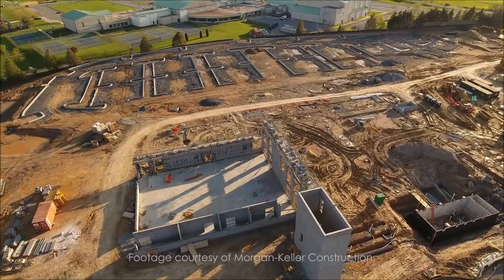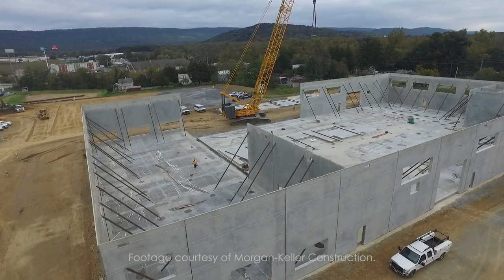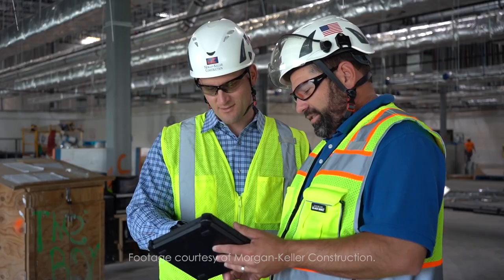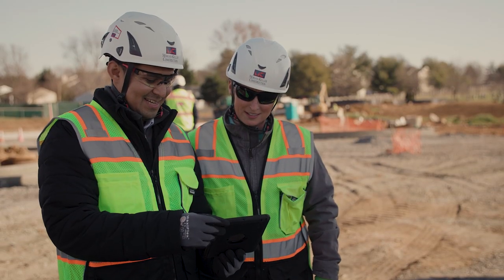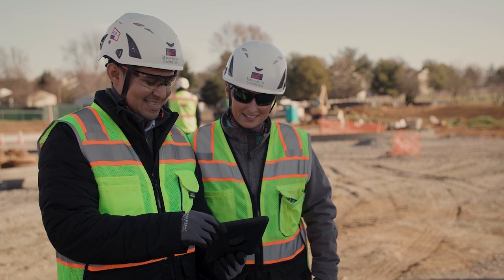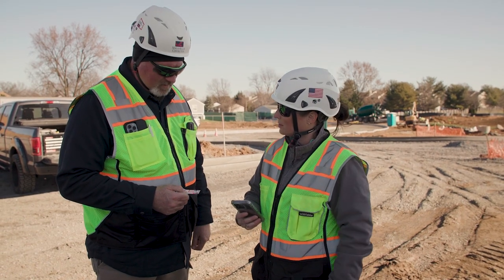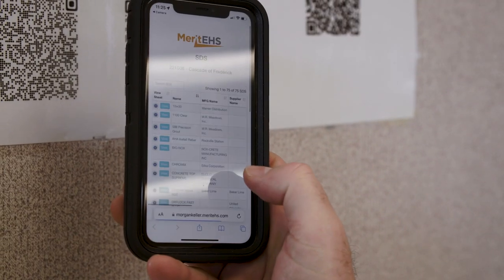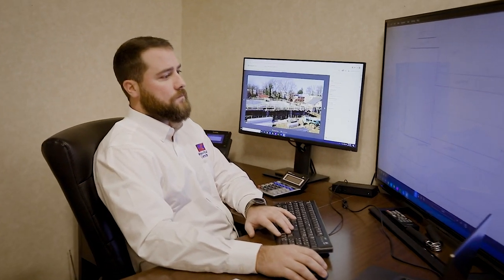Merit Technologies Client Spotlight - Morgan-Keller Construction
Morgan-Keller, construction company headquartered in Frederick, MD, needed to drastically improve their processes for data management, such as inspection reports and training records. Before discovering Merit EHS, they were housing their data in spreadsheets or files, making it extremely difficult to obtain the information they needed.

After looking at several products and solutions, they decided to implement MeritEHS, Merit Technologies’ safety management program, to simplify and enhance their data management, Also, because the software is customizable, they are able to utilize it to work for them in the most efficient manner.

Now all the data they input on a daily basis is immediately accessible in one spot, and they are better able to put that data to use. MeritEHS has helped Morgan-Keller set their people and projects up for safety success.